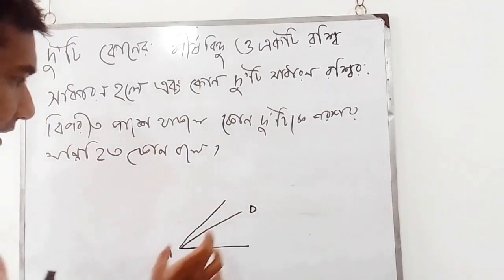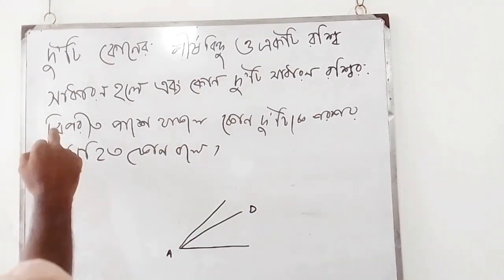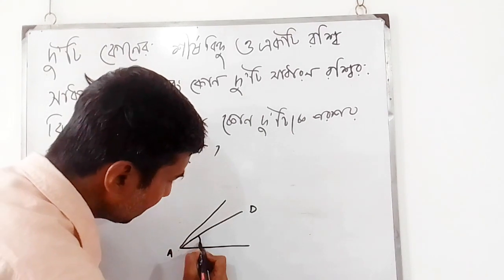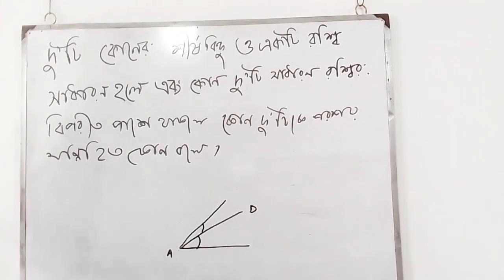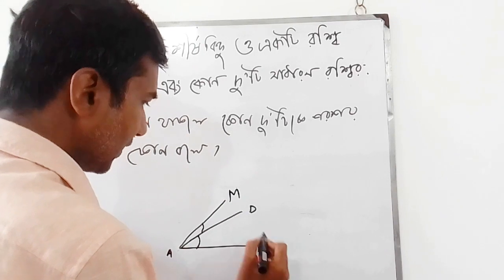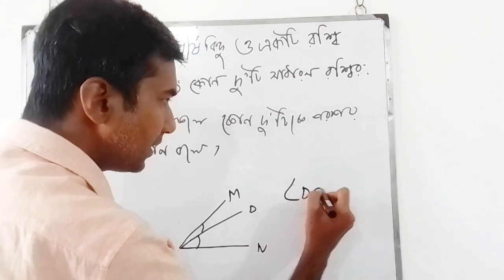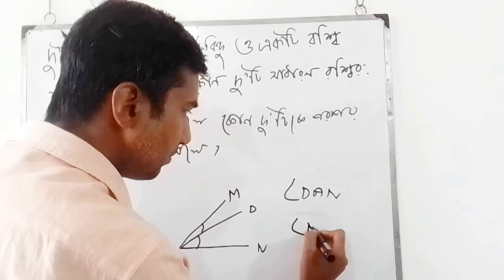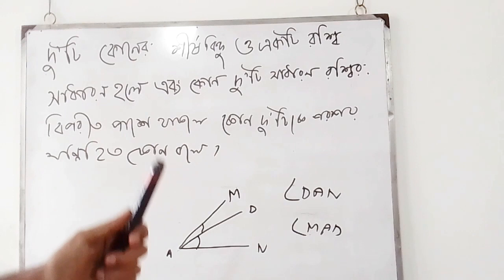সন্নিহিত কোণ কাকে বলে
কোন কাকে বলে? kon kake bole? what is angle in geometry. math,maths,mathematics,circle,cbse,class 10,chapter 10,circle class 10,circles class 10,cbse class 10 maths chapter 10,circle concept,circle questions,circle exercise,area related to circle class 10,circles class 10 cbse,circle class 10 cbse,class 10 maths,circle class 10 cbse board,circle class 10 ncert,circle area,circle area formula,circle and tangent class 10,circle all formula,circle chapter
what is circle??
what is diameter??
what is chord??
what is perimeter??
what is radius??
circle related to radius,class eight chapter ten,class 8 chapter 10,বৃত্তের জ্যা ও চাপ,বৃত্তের ব্যাস ও পরিধি,circle related discussion 2020,class 8 geometry circle,radious of a circle related,chapter 10 class 8,class vii chapter 10,class eight chapter 10 bd,bd class eight chapter 10
কোণ কাকে বলে,kon kake bole,কোণ কাকে বলে কত প্রকার ও কি কি,kaun kake bole,কোণ আঁকার নিয়ম,কোণ,কোণ কাকে বলে সংজ্ঞা,কোণের সংজ্ঞা,কোণের ধারণা,কোণ কত প্রকার ও কি কি,কোণের মান নির্ণয়,কোণ নির্ণয়,কোন কাকে বলে,জ্যামিতি কোণ কাকে বলে
সমকোণ।।সূক্ষকোণ।।স্থূলকোণ।।সরলকোণ।।পূরককোণ।।সম্পূরক কোণ।।বিপ্রতীপ কোণ।।সন্নিহিত কোণ।।
different types of cones definition,definition of cones in mathematics,definition of a cone shape,the definition of cone angle,the definition of cone,definition of the cone in math,definition of a cone math,drawing of different types of cone
সন্নিহিত কোণ কাকে বলে? সন্নিহিত কোণ চিত্র অঙ্কন ও বৈশিষ্ট্য।
সূক্ষ্মকোণ কাকে বলে?
স্থূলকোণ কাকে বলে
সমকোণ কাকে বলে?
সরল কোণ কাকে বলে ?